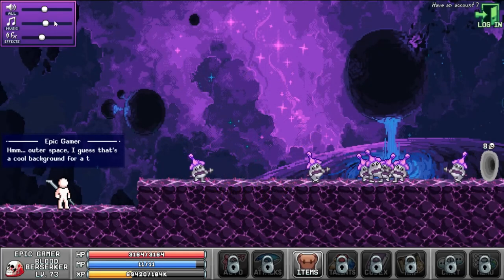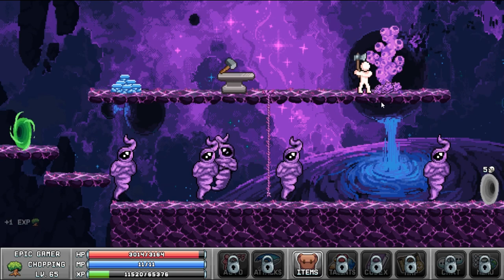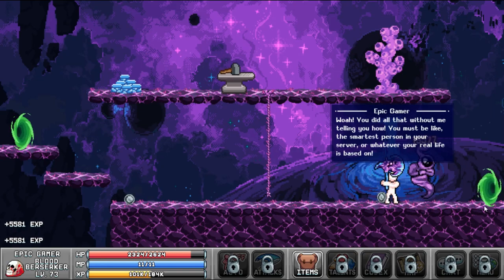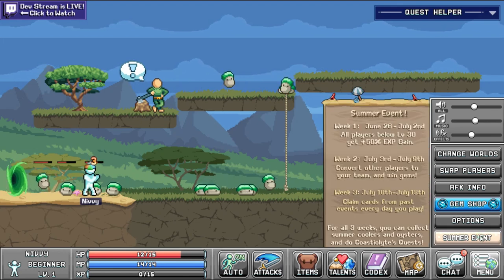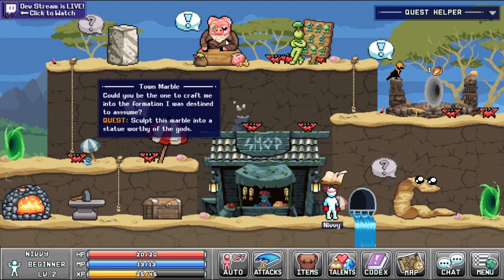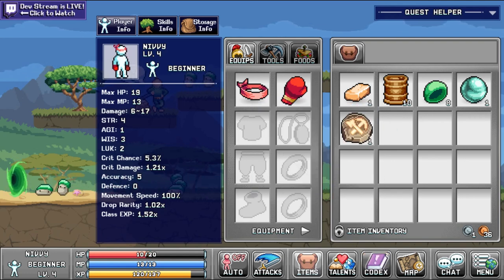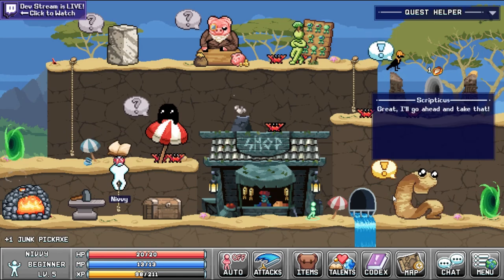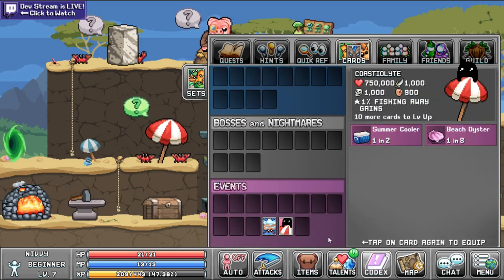Let's Play Legends of Idleon(F2P) - Episode 1: Fresh Start!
Hello and welcome to the first episode to my rebirth playthrough in Legends of Idleon made by Lavaflame2. In Idleon there is world of things to try and do. From smithing to woodcutting, Fighting and more. There's never a dull moment and always moving forwards with your gains weather you're active or afk. Community is a big part of the game and I hope you enjoy the ride!

 *Rules* - Subject to change or be added to.
No real life purchases.
Can join guild (for future party dungeons) King Doot, etc.
But have to wait until I reach World 2 to join a Guild.